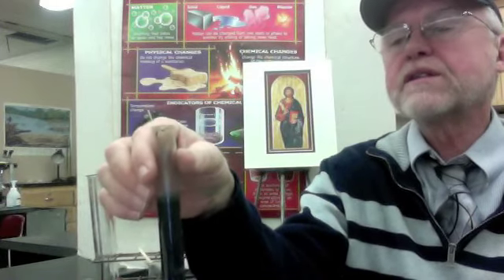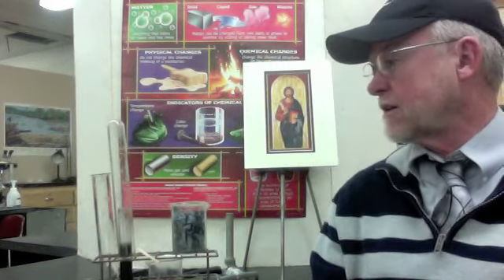zinc and HCl